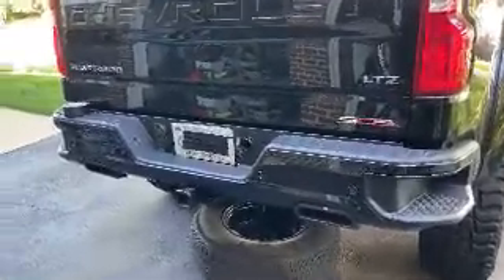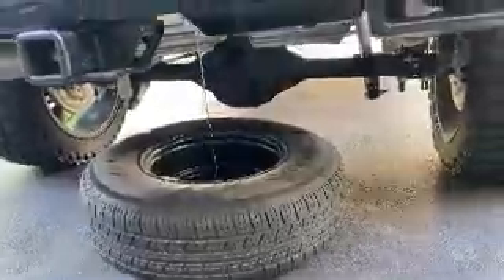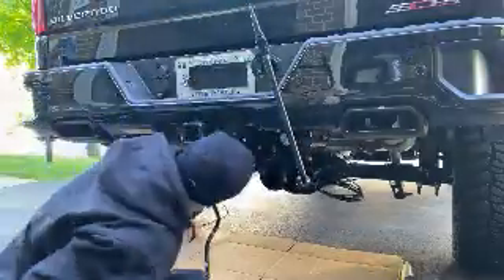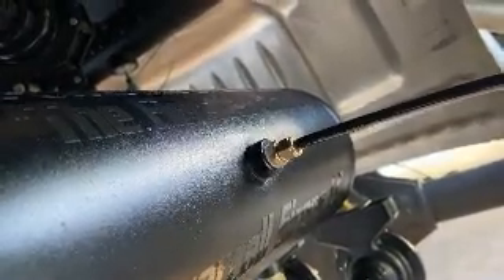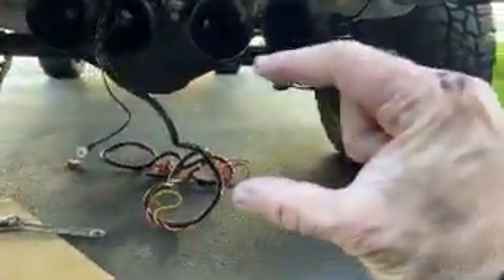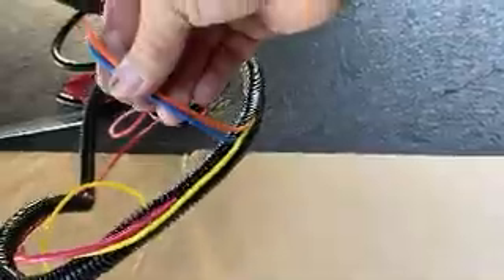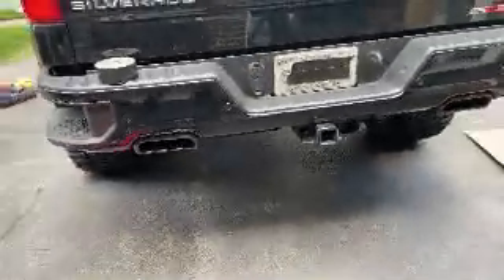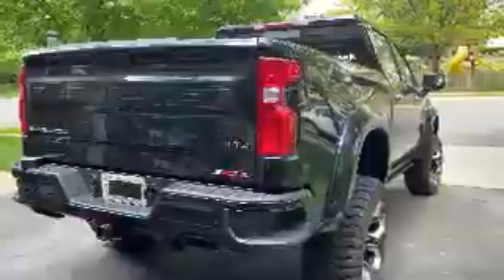Powercall Sirens Hornblaster 224 Nightmare Train Horn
This is a video that shows you how I installed my Hornblaster 224 Nightmare Train horn with the Spare Tire Delete Bracket and a bunch of samples using it that day!